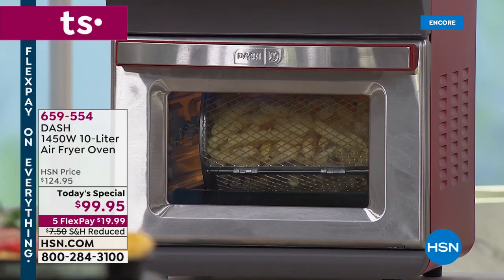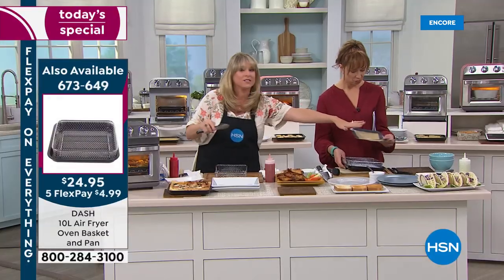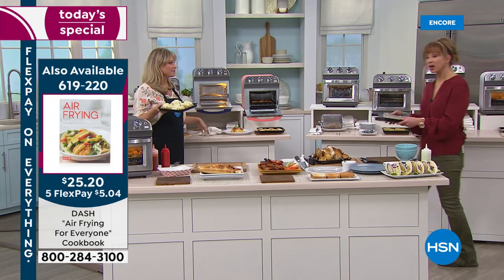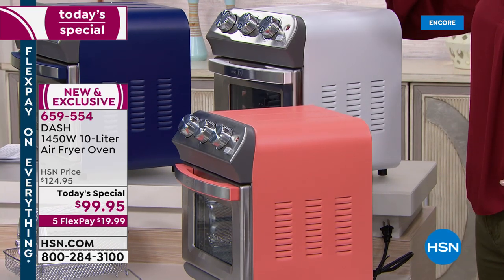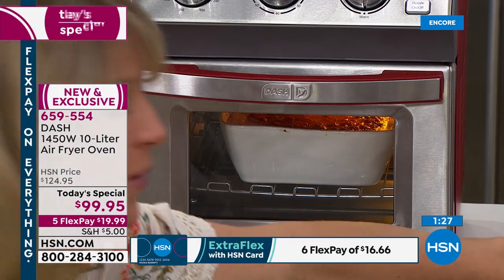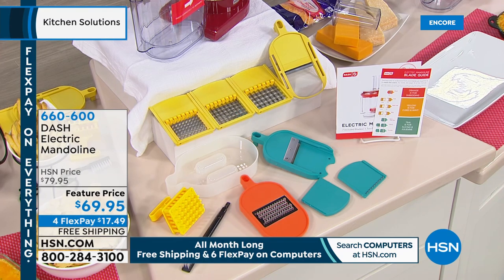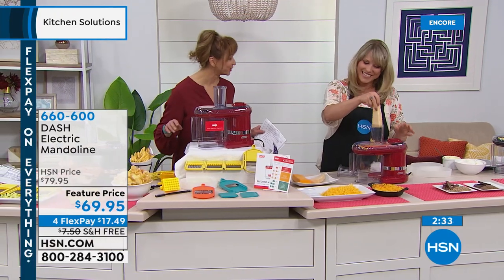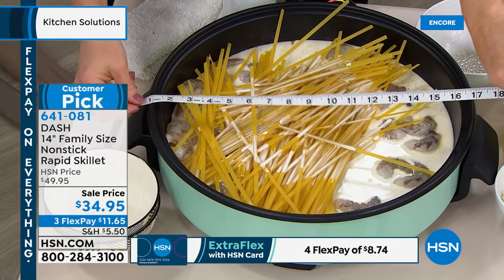HSN | Kitchen Solutions featuring DASH 09.21.2019 - 06 AM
Discover DASH kitchenware to make delicious, healthy meals and treats with easy-to-use appliances.